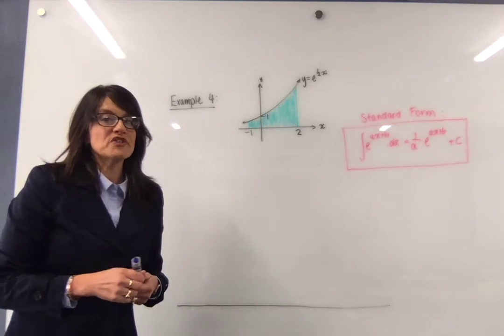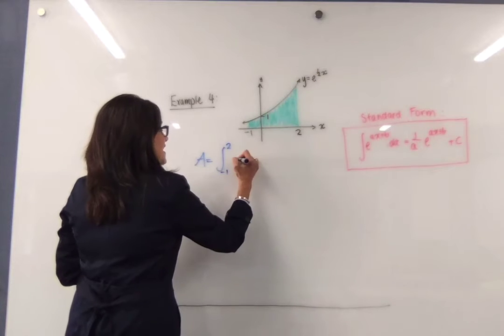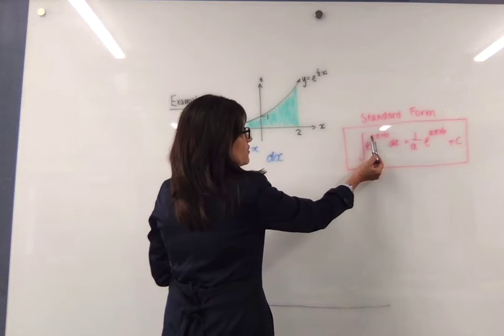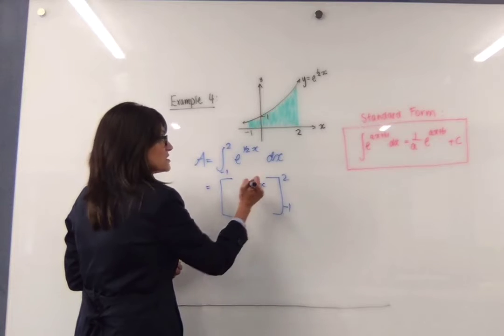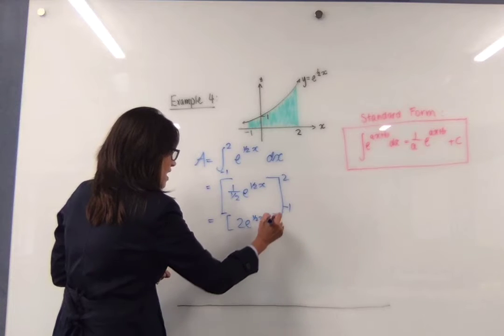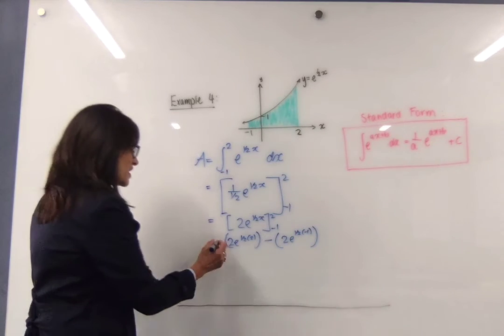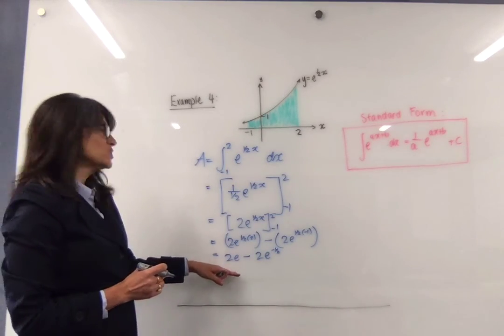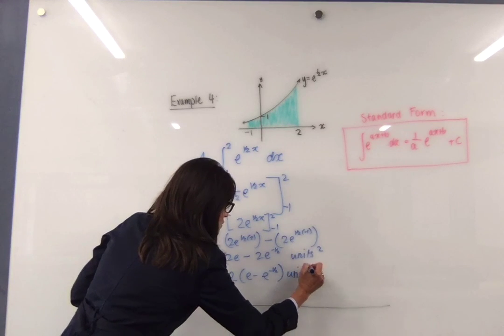Integrating Exponentials - Area under a curve